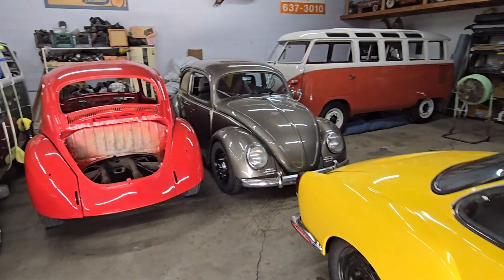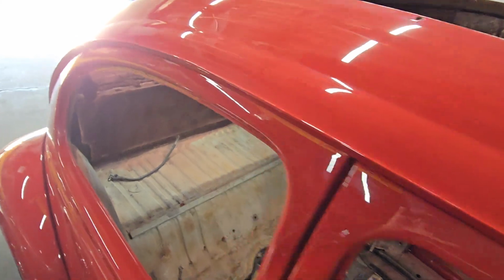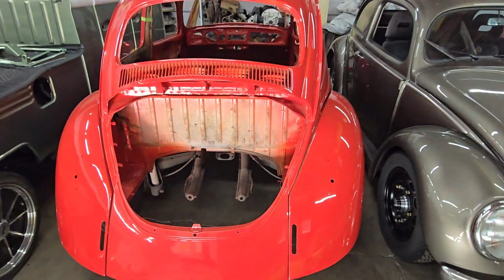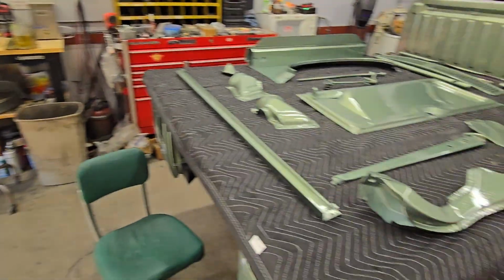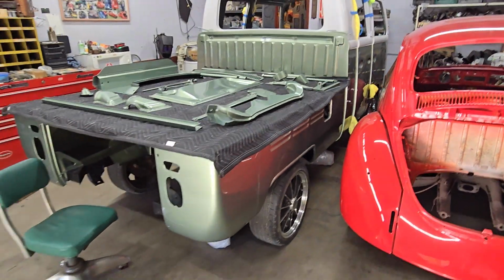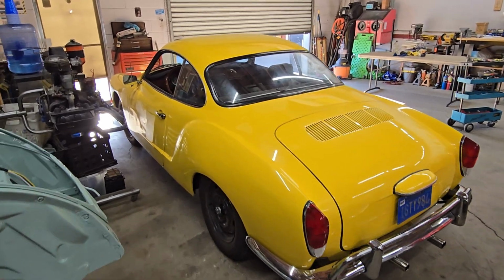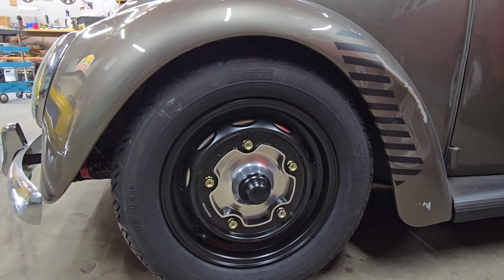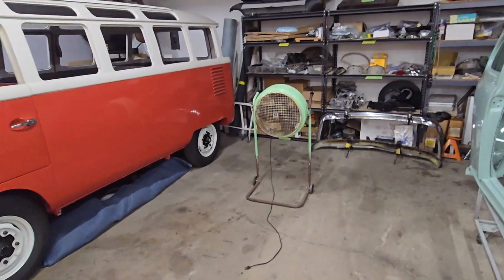A Day in the Life of Vintage Classic Specialist, Episode 163, the '69 Cal Look bug is FINALLY back!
Today we got the Ruby Red '69 Cal Look bug back from the paint shop! I also finally took the '71 Ghia on a test drive, it runs and drives great! Got a couple small things to iron out.